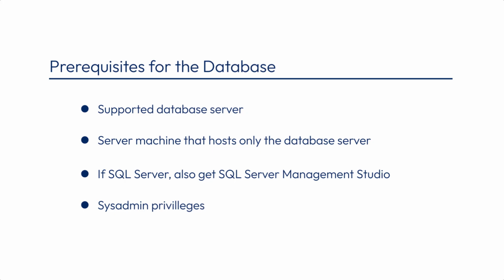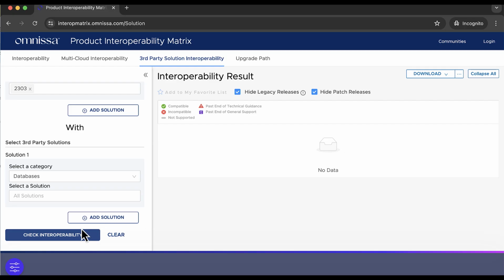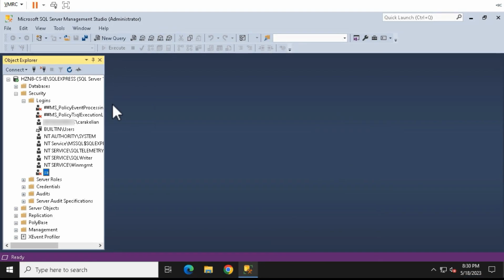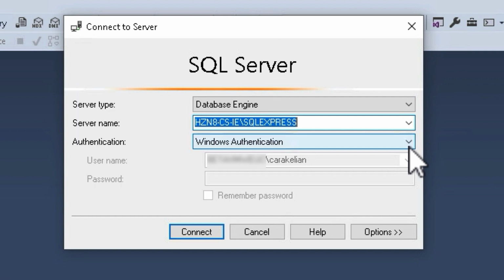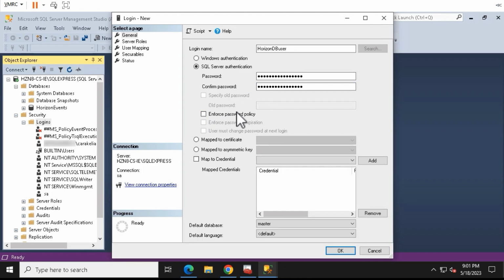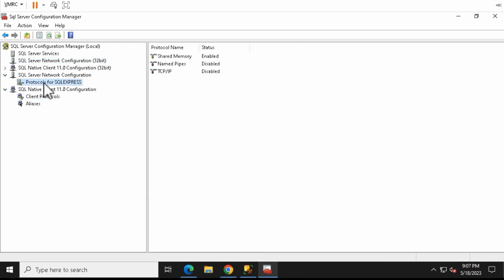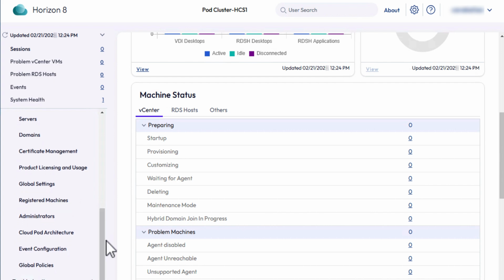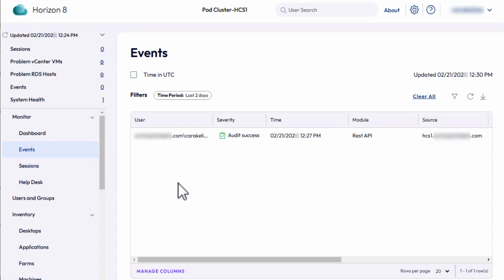Creating and Configuring the Horizon Events Database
In an on-premises Horizon environment, the Events database captures administrator actions and system errors, as well as end-user event such as starting and stopping desktop and application sessions. In this video, we’ll go through the process of creating and configuring that database.